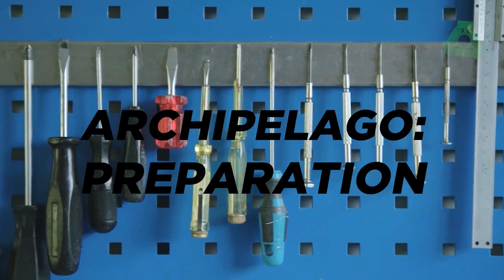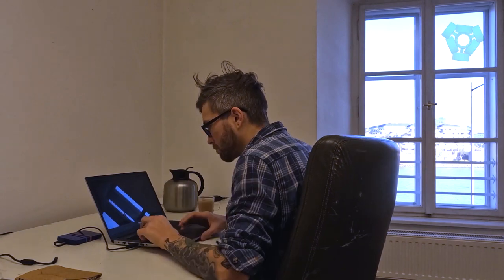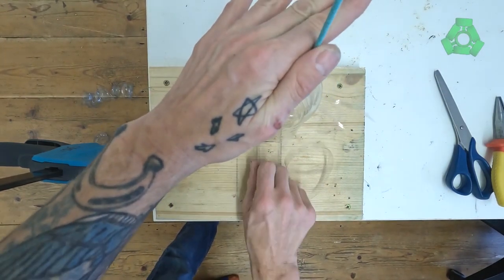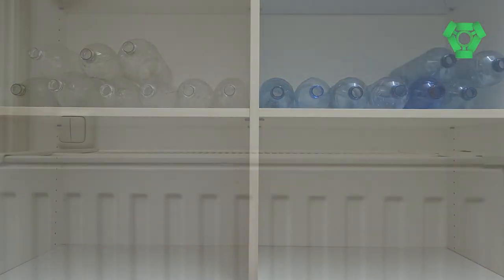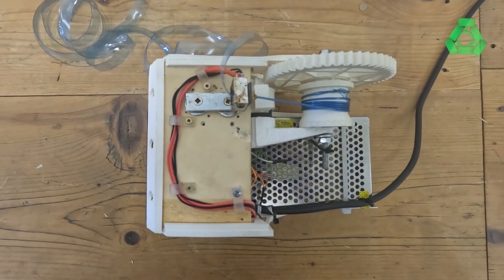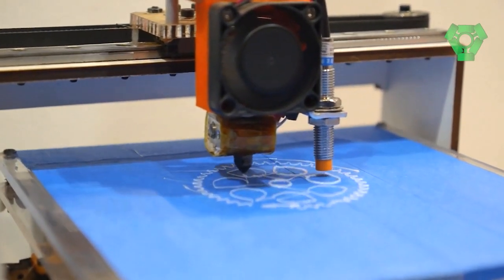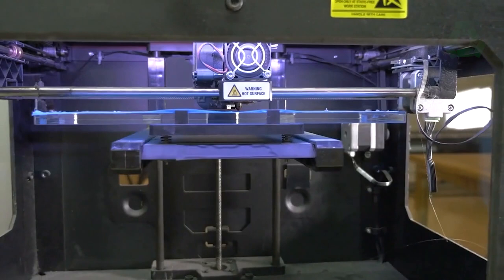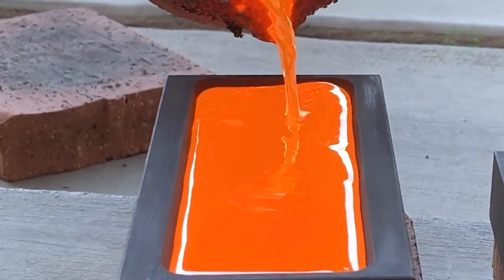Preparing: Assembling the Necessary Tools—Archipelago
While recycling has often been promoted so that large companies can pass their responsibility for the proper disposal of plastic packaging onto consumers— in spite of there being better, more reusable, as well as less environmentally detrimental options—the fact nevertheless remains that we live on a world of finite resources, where an abundant amount have already been extracted from the natural world. As such, recycling is imperative. However, the developed world also has a track record of pushing its waste and recyclables onto the developing world, which is obviously unfair. With these two considerations, we have to develop our own methods and processes in which to remove materials from the waste stream and give them new and longer lives.

Archipelago addresses these issues through a 4 step system empowering individuals to recycle at home using a few specialized, but easy to produce or acquire, tools in combination with modular design.

'Archipelago' has been supported by the following organizations:
Linz FMR
Atelierhaus Salzamt
Kunstuniversität Linz
Canada Council for the Arts